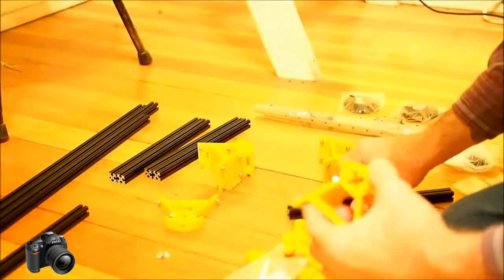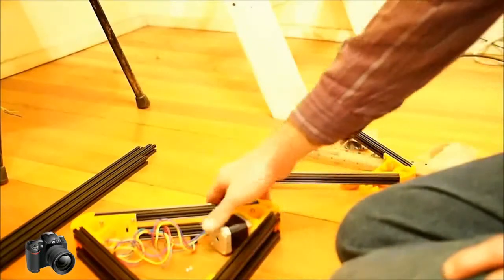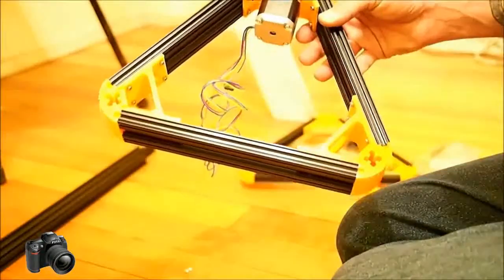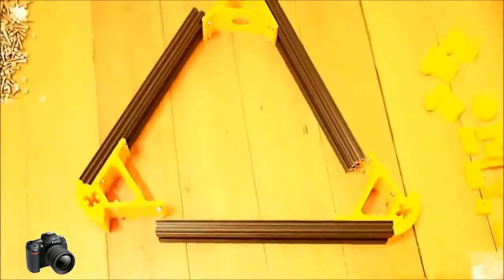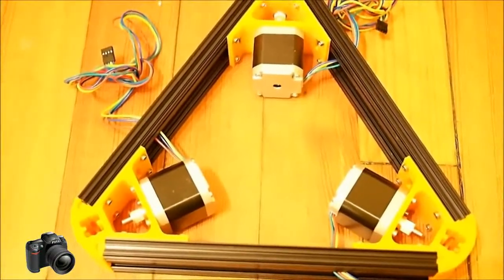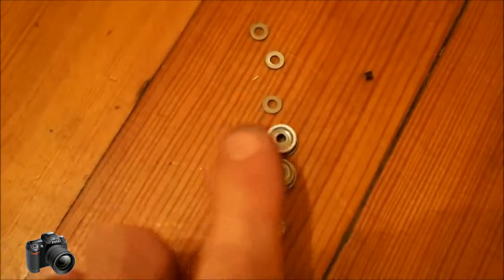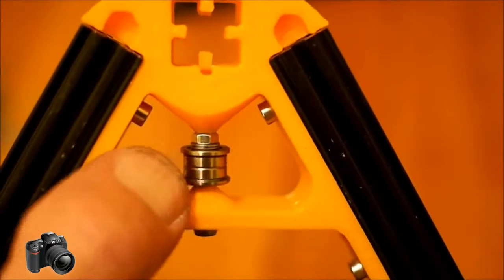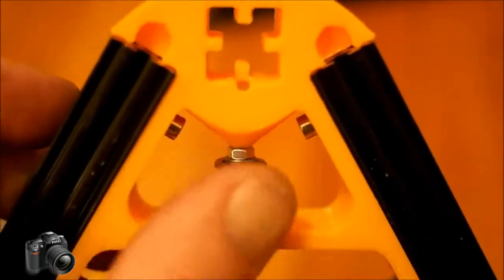Mini Kossel 3D Printer Build 3 Frame, assembly of the Base and Top new